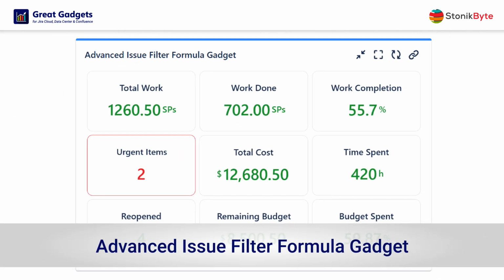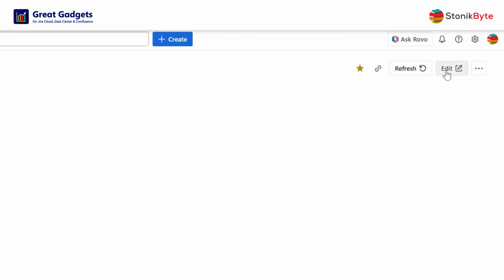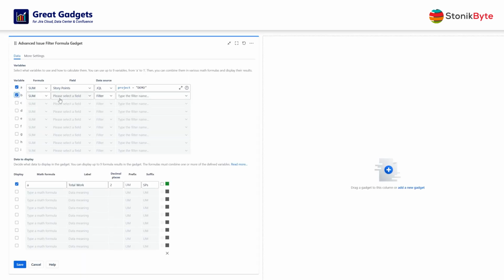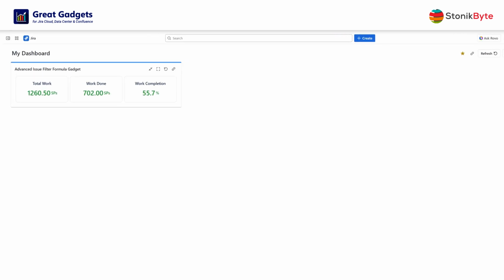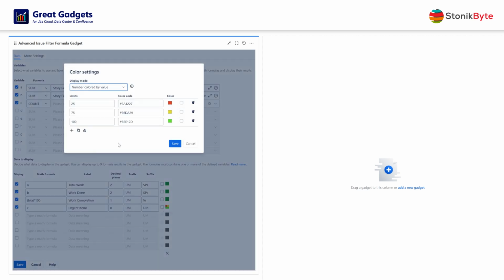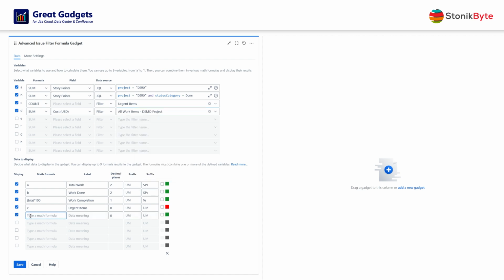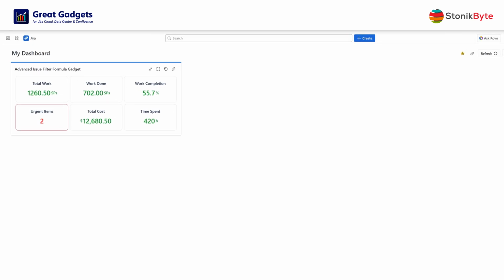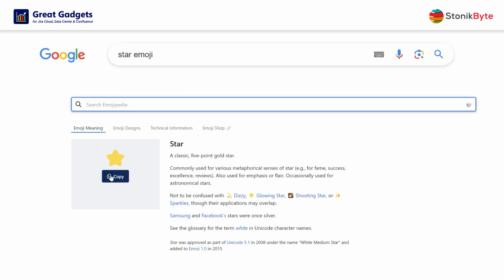How to calculate percentages, sums and counts in Jira with Advanced Issue Filter Formula gadget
📊 Display key Agile project metrics and KPIs in Jira!

The Advanced Issue Filter Formula gadget displays the results of up to six calculations of math formulas applied against the numerical fields or the count of the issues from multiple Jira filters. Compared to the Issue Filter Formula, this gadget is more complex, combining data from up to six Jira filters and displaying more advanced calculations (not only SUM, COUNT, AVG, MIN, or MAX).

You can use this gadget to calculate and display project key numbers and KPIs as sums, totals, or percentages to get a better overview of your project in real time.y